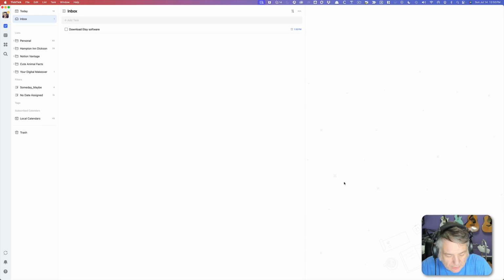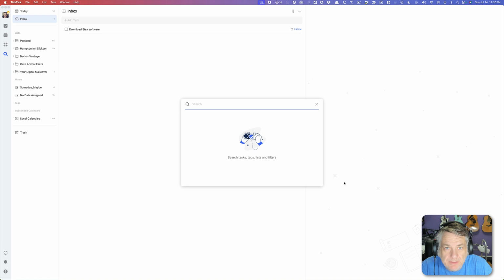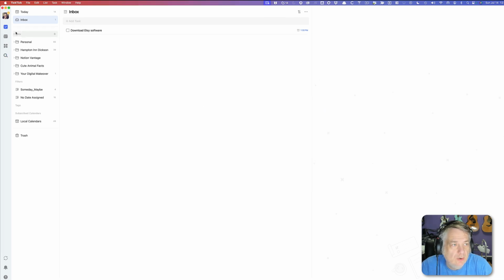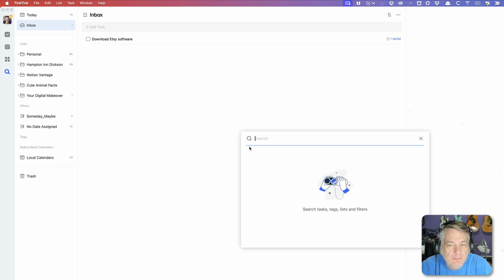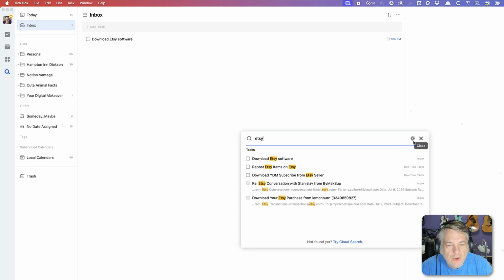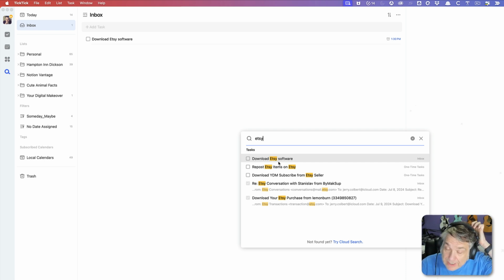Boost Productivity with TickTick Search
Today's Quick Tip is about accessing the search function in TickTick.

⏱ TIMESTAMPS:
00:00 - Intro